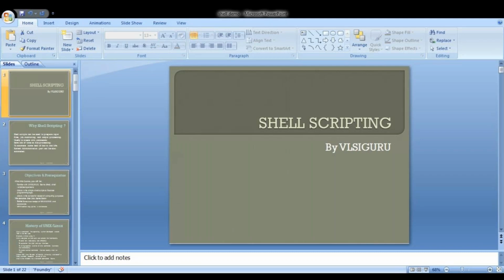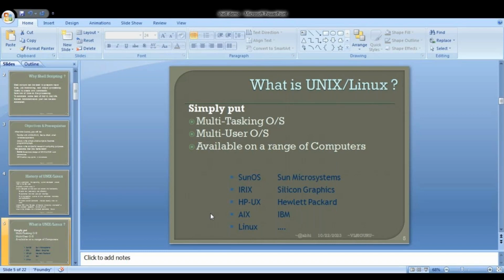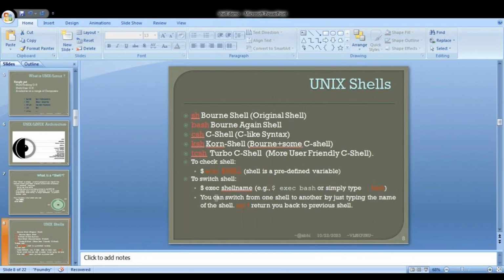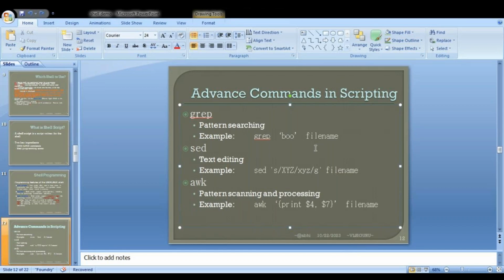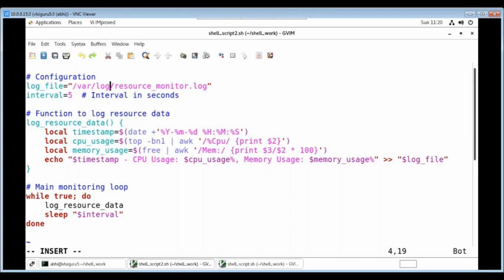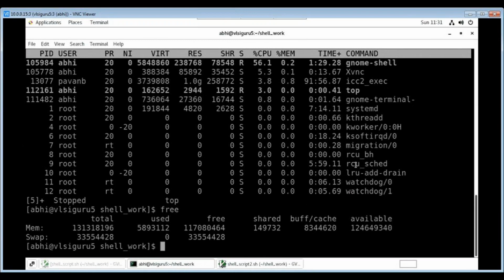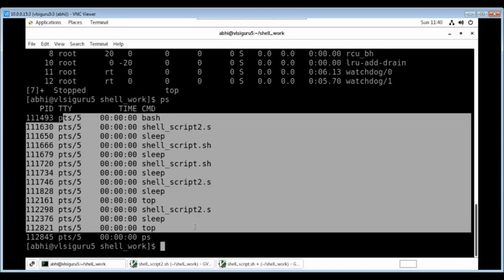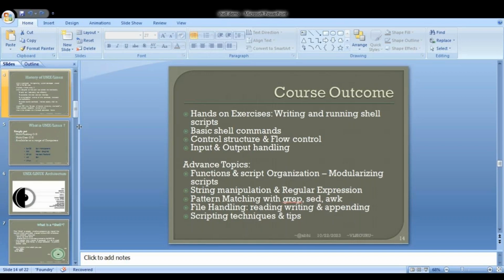SHELL SCRPTING DEMO SESSION